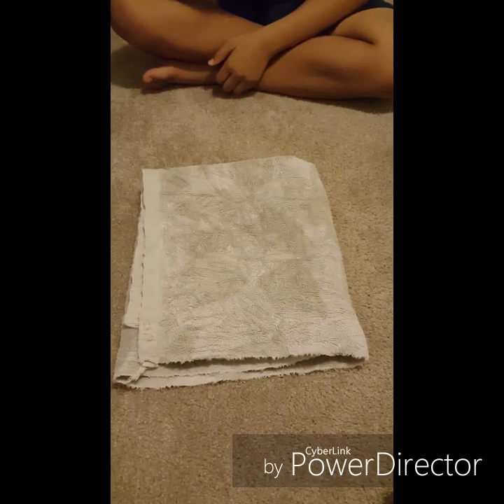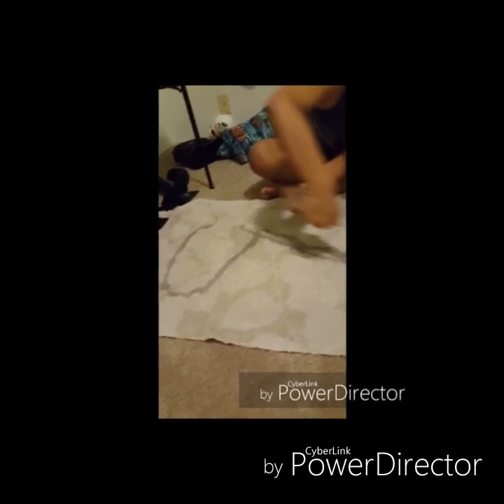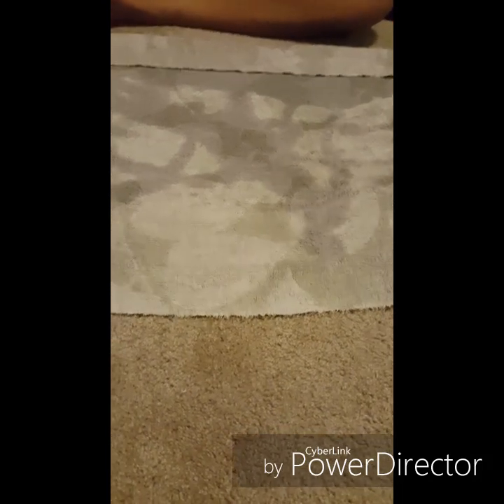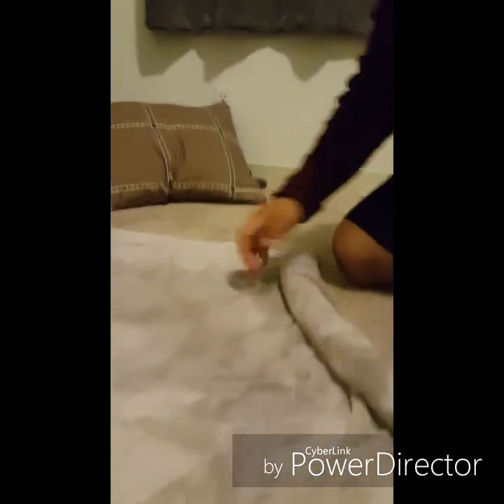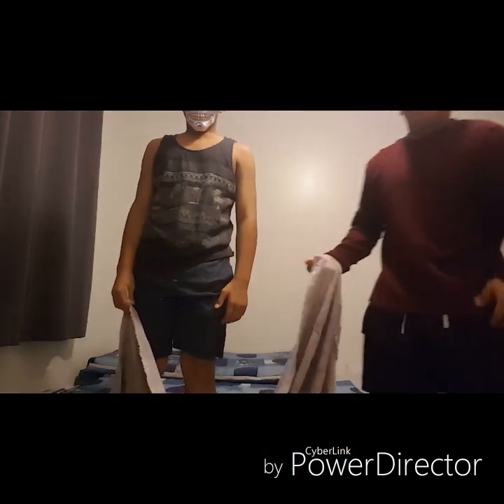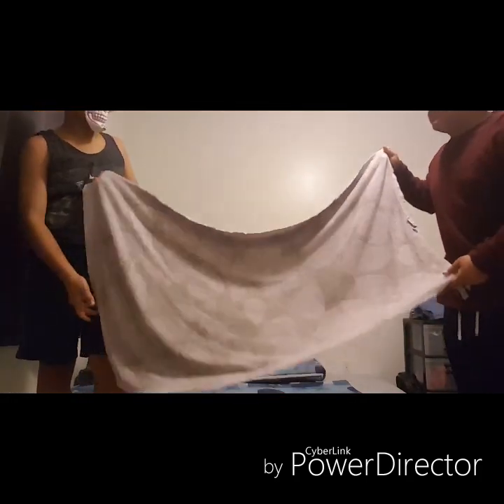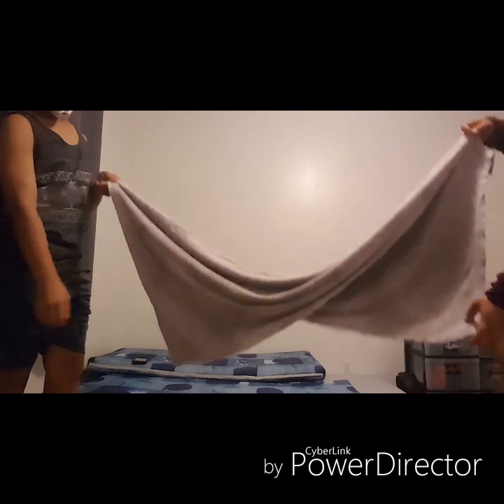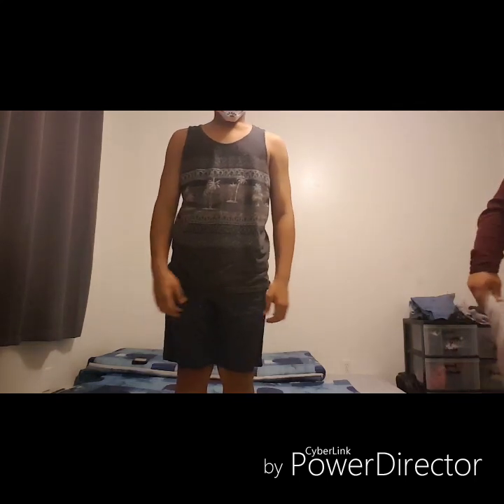How-To video, how to rat tail someone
this video is a class project